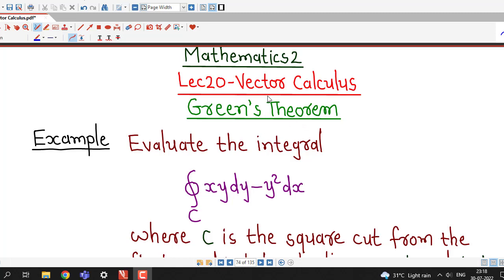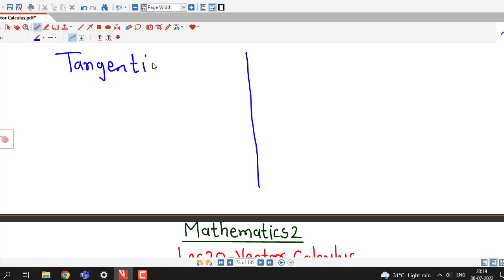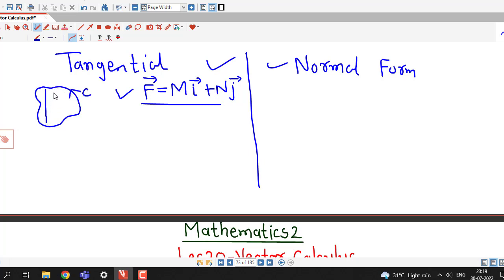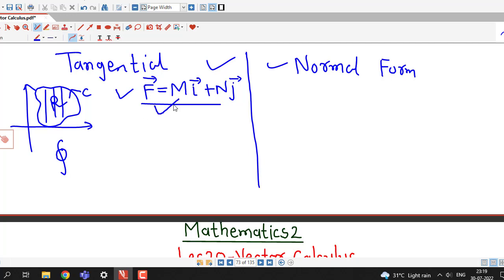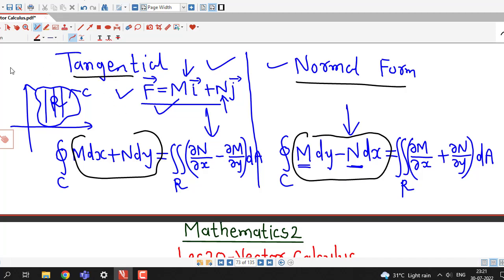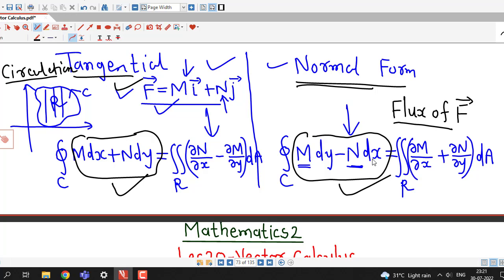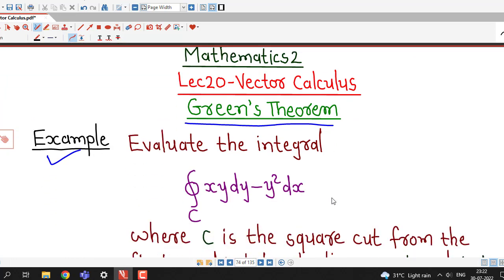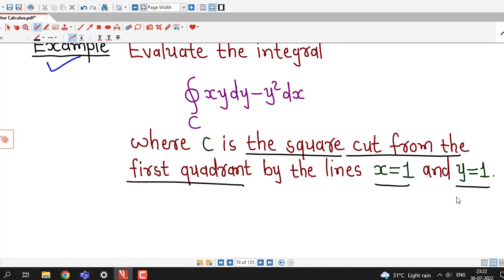Lec20/Vector Calculus/Green's Theorem/Example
In this lecture we discuss one example on how to evaluate line integral using Green's Theorem.